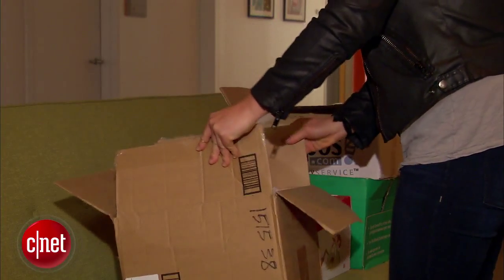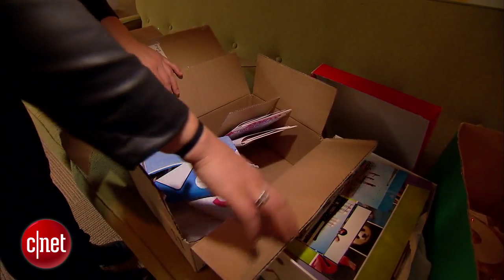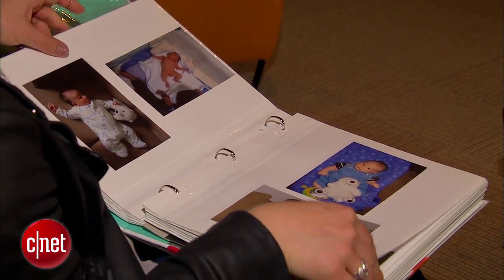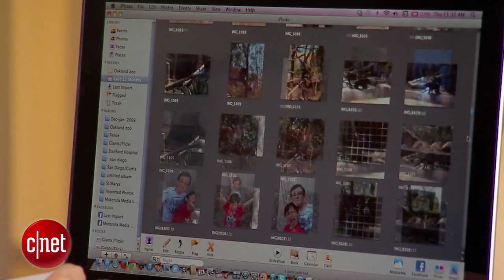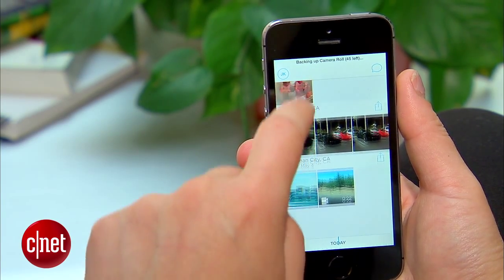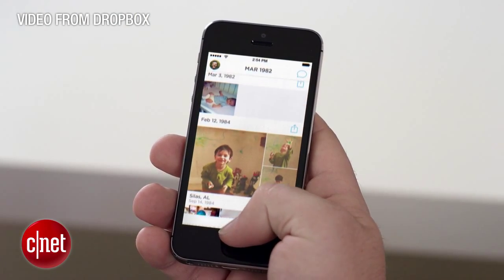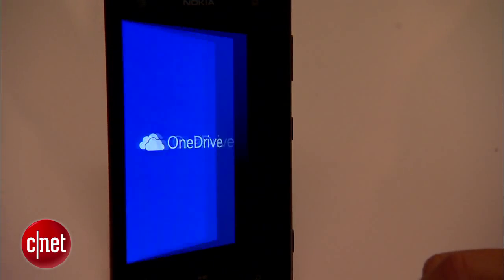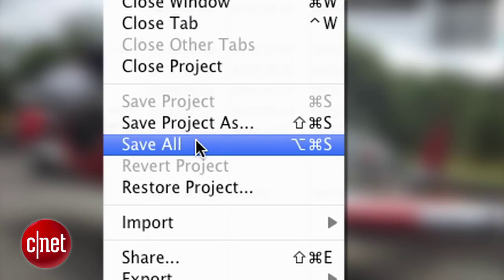CNET News - Getting all your photos into one secure place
If spring cleaning means dealing with photos in boxes and on DVDs, PCs, and phones, consider putting them all in one safe place. CNET's Kara Tsuboi and Sarah Mitroff discuss cloud storage options for storing, organizing, sharing, and protecting your snaps.